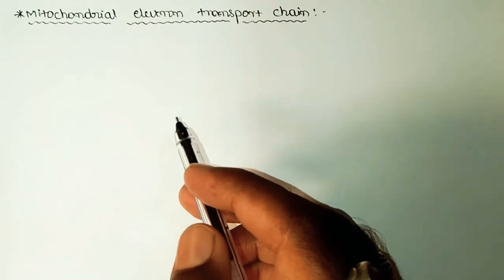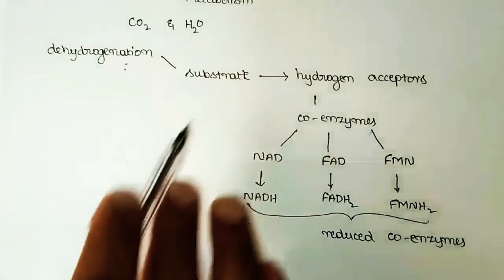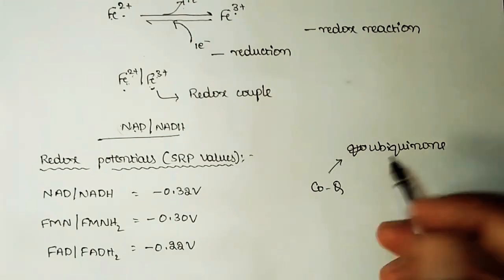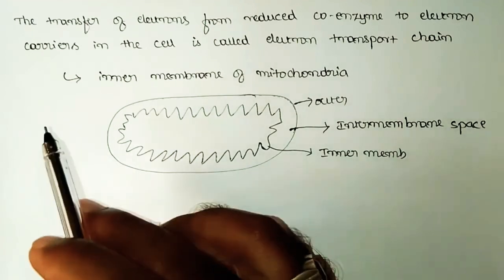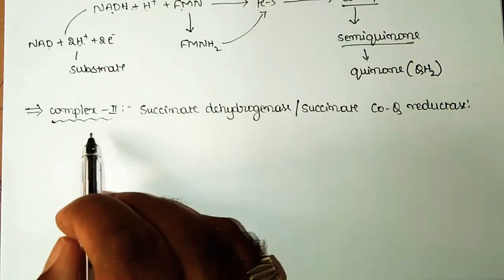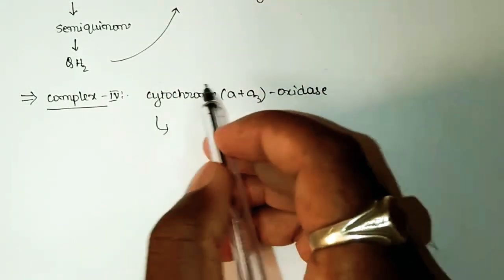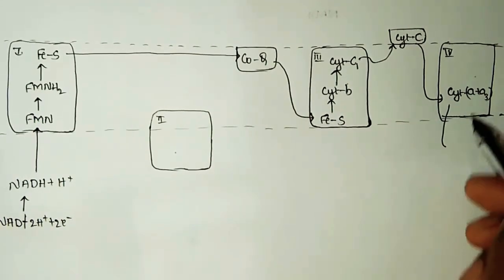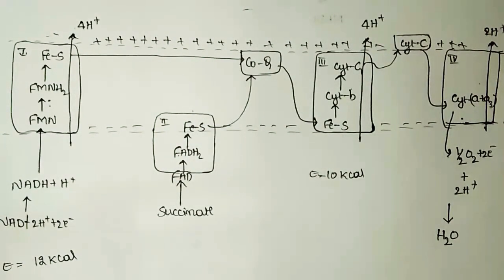Electron transport chain in mitochondria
In this video you will learn about sequence of electron transport in the inner membrane of the mitochondria so as to produce H2O.